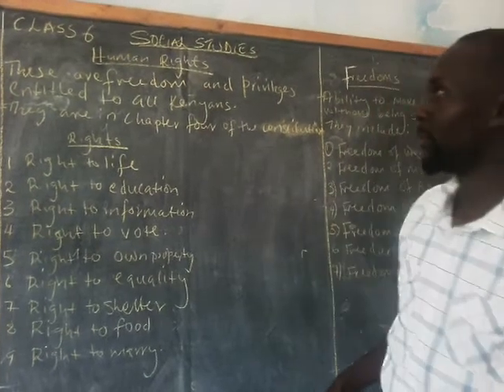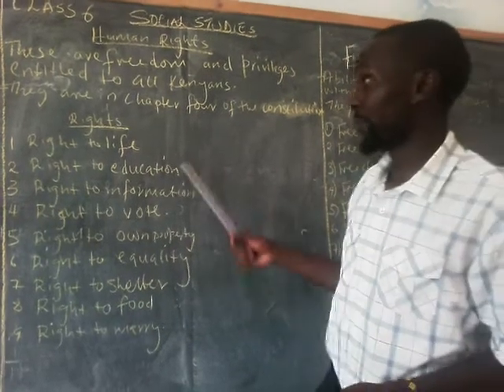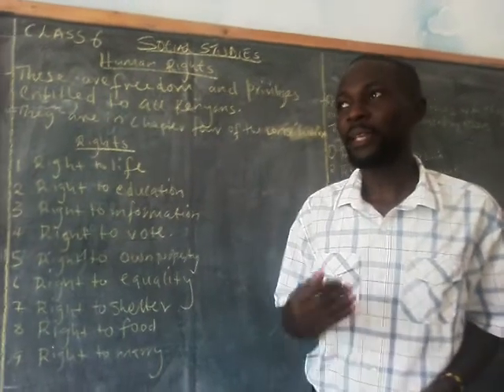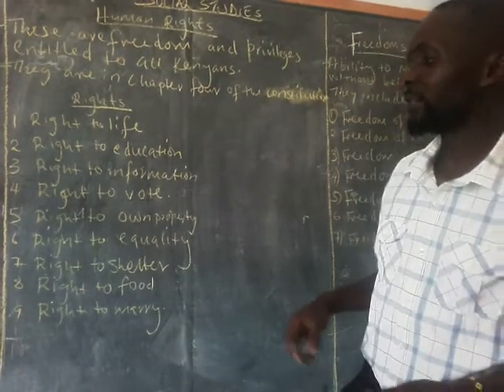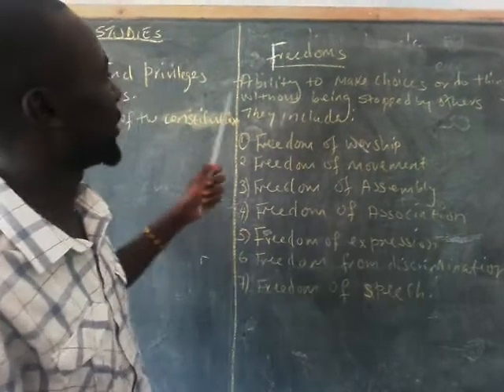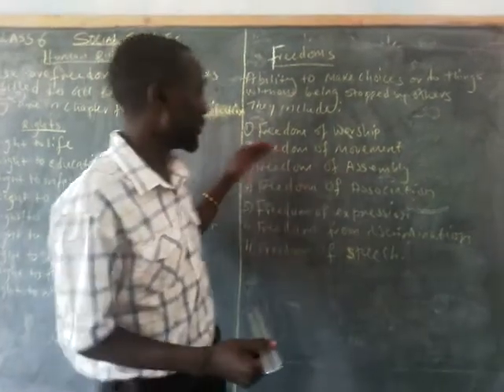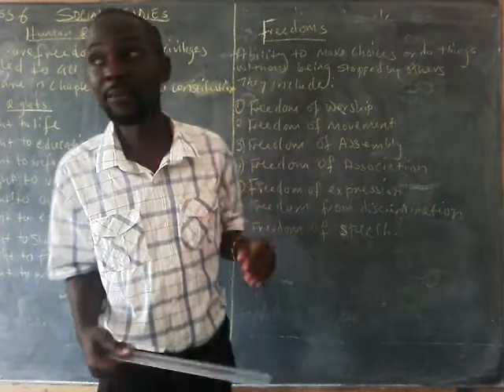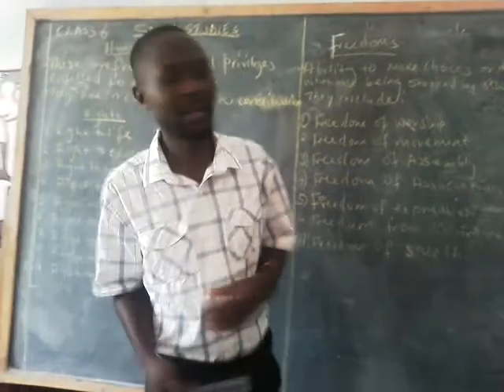TR. ELIJAH ; SOCIAL STUDIES ; HUMAN RIGHTS